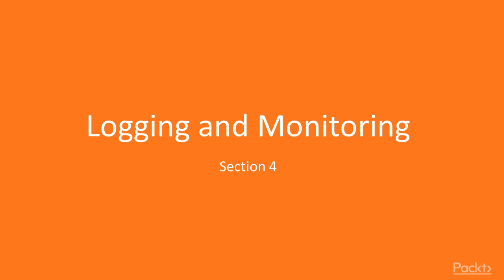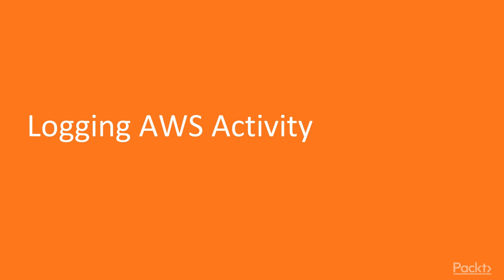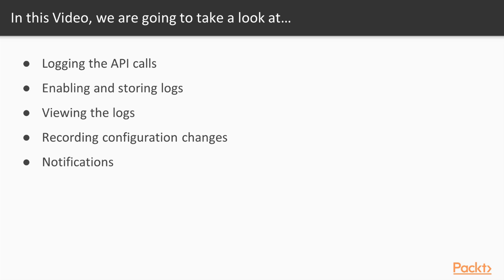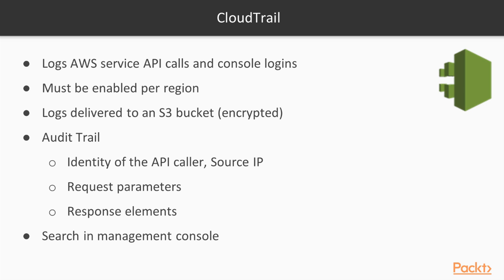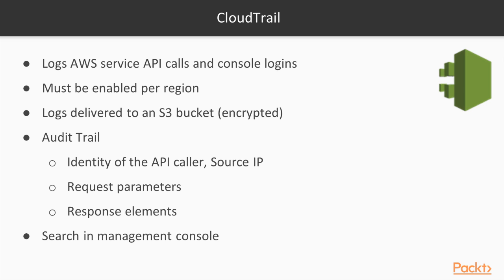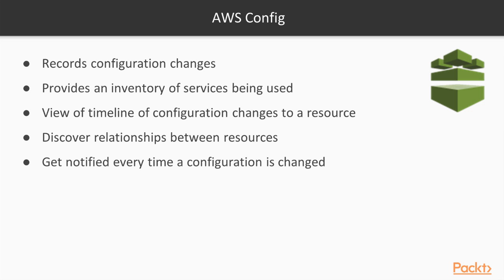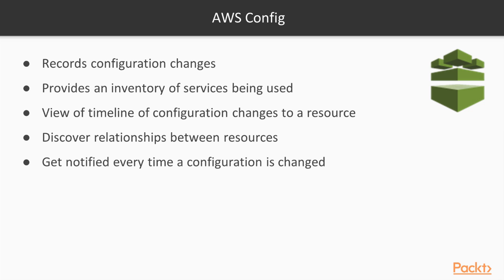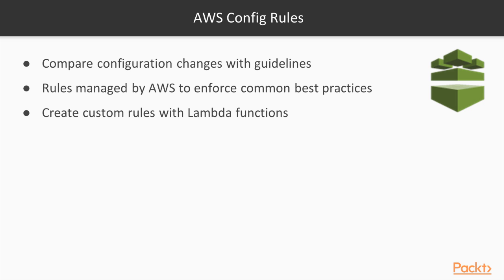AWS for Administrators : Logging and Monitoring | packtpub.com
In this section, we describe how to log access and configuration changes to AWS deployments.
• Logging AWS Activity
• Real-Time Monitoring
• Access Logging